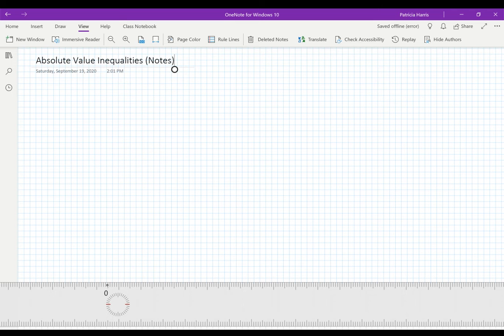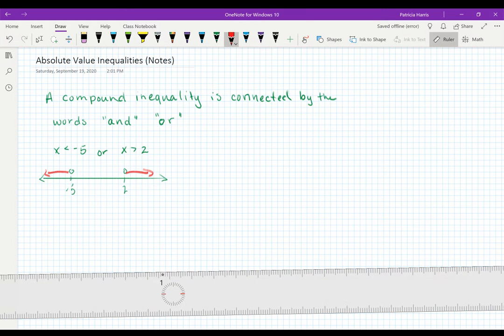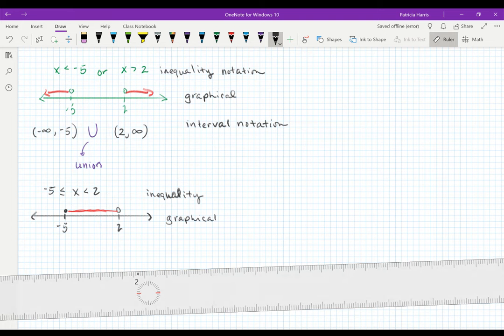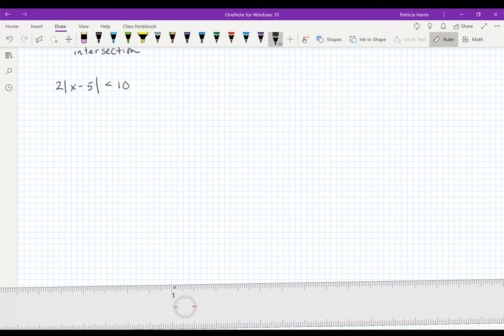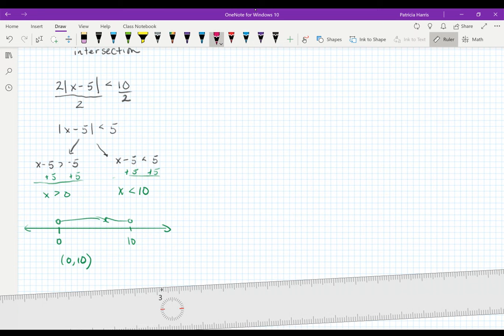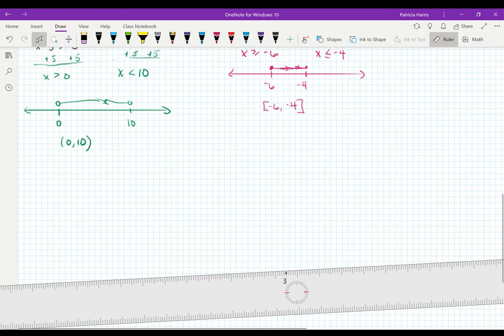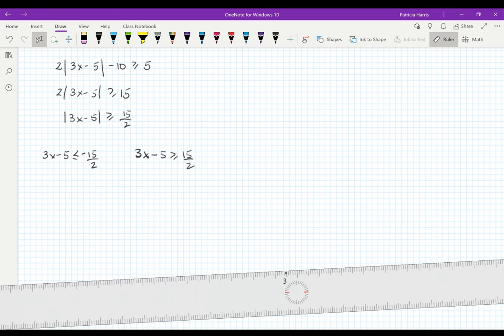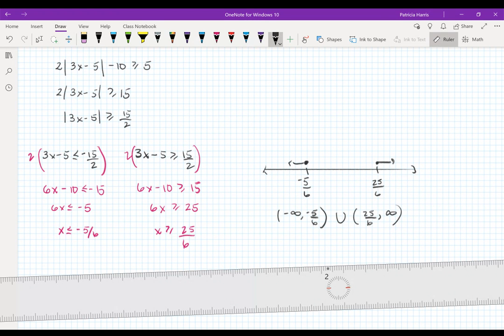Absolute Value Inequalities, Algebra